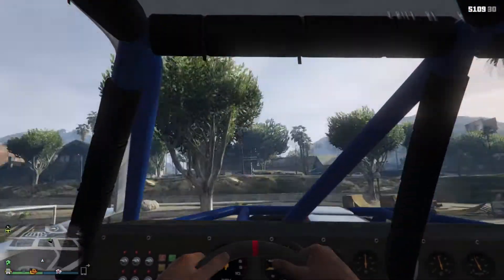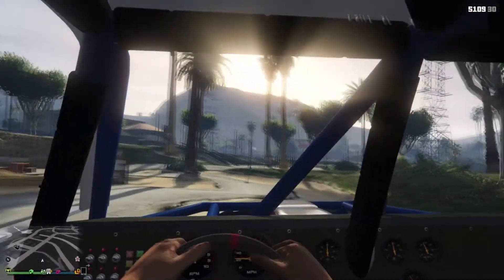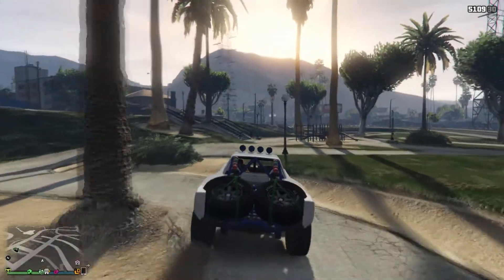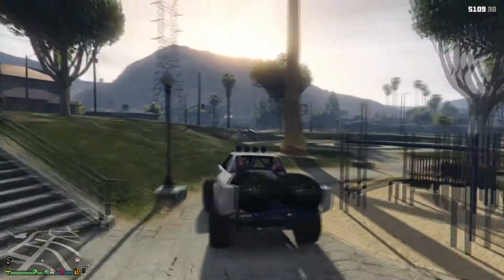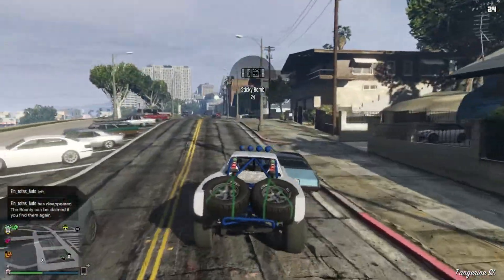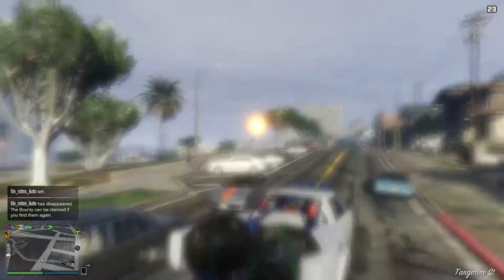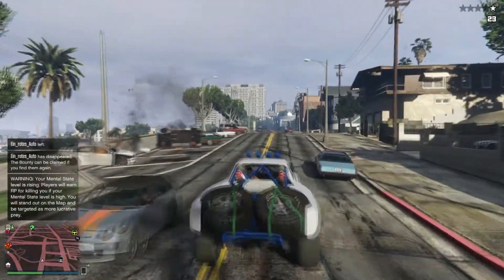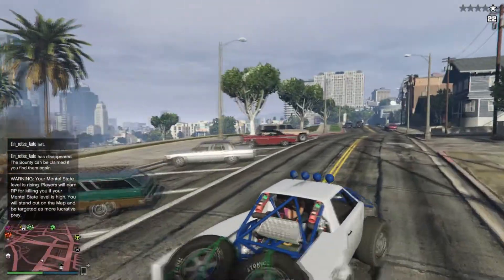R5 1400 & RX560 Benchmarks!!!